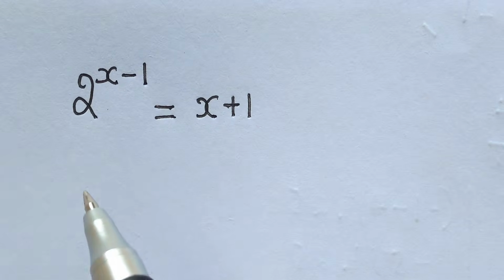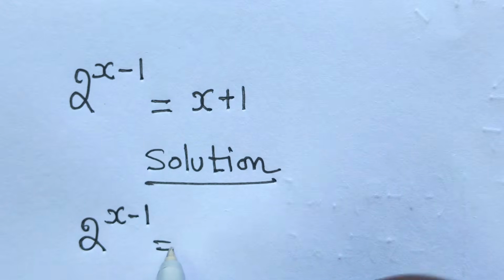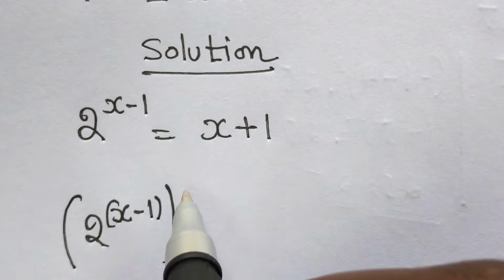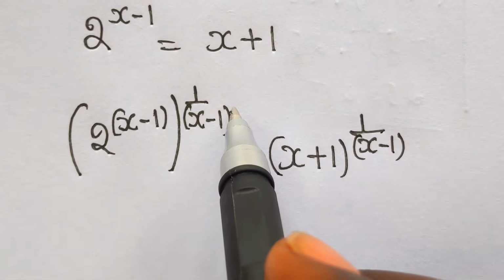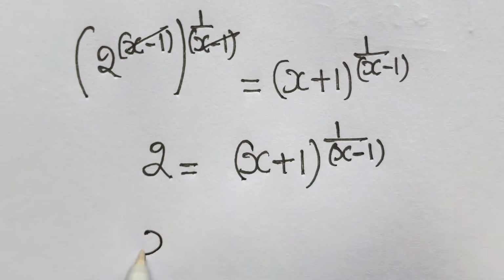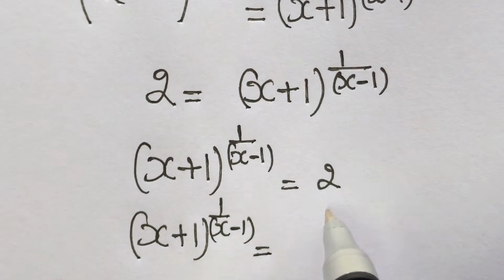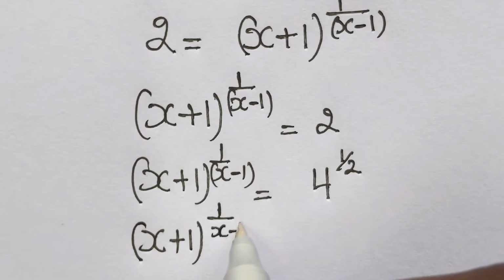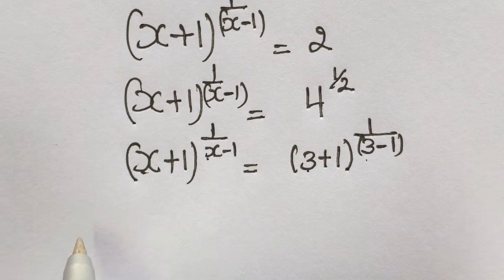Germany | Maths Olympiad | Can You Solve this